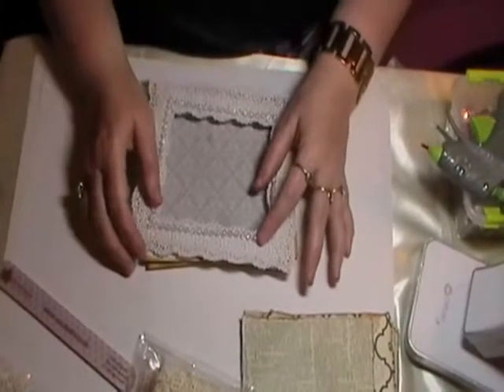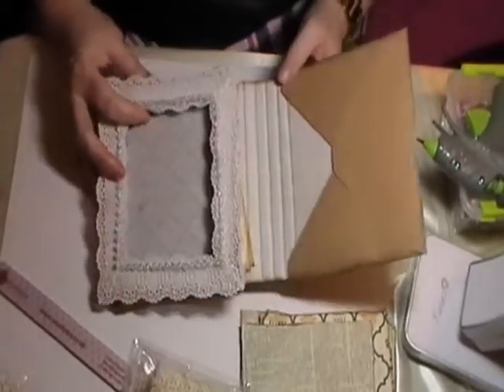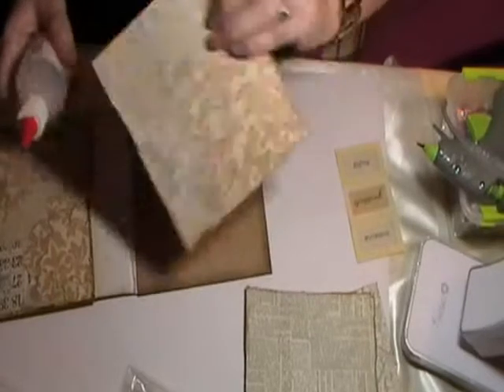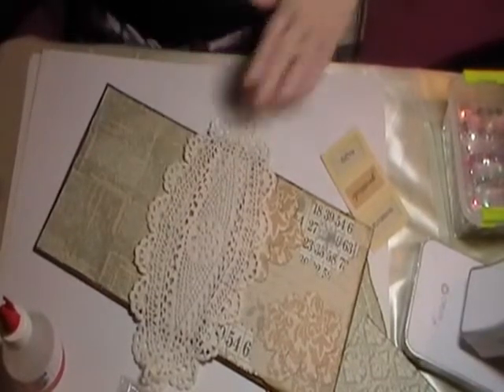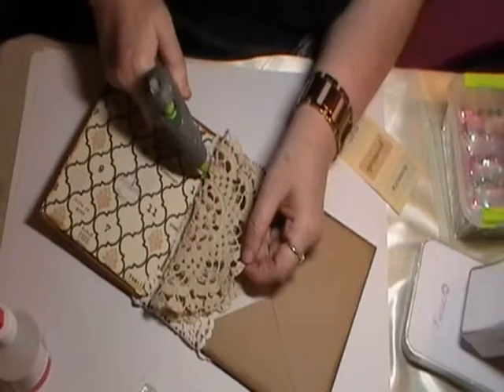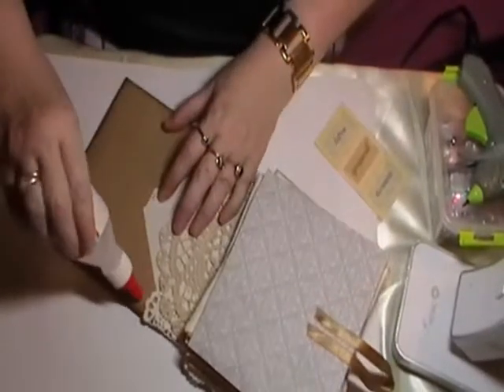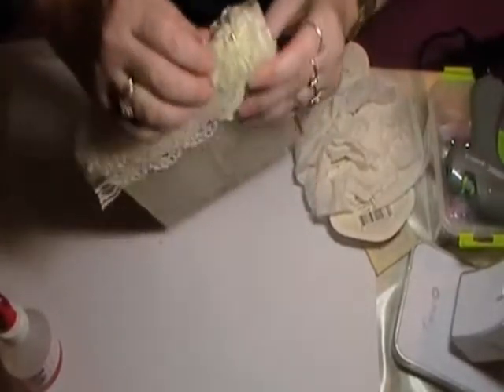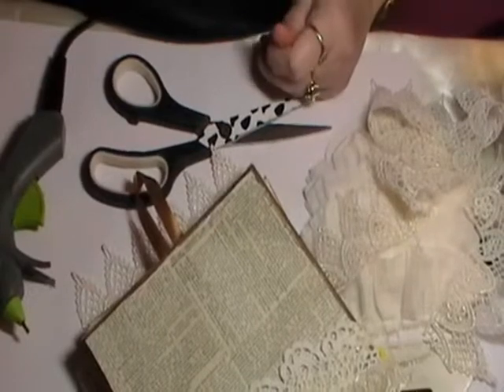Vintage Book card Part 1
Here is part 1 of My Book Card Project hope you enjoy sorry for my heavy breathing lol but I had a cold at the time of making this and didnt realise